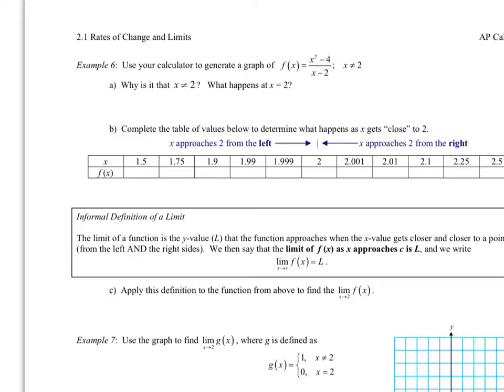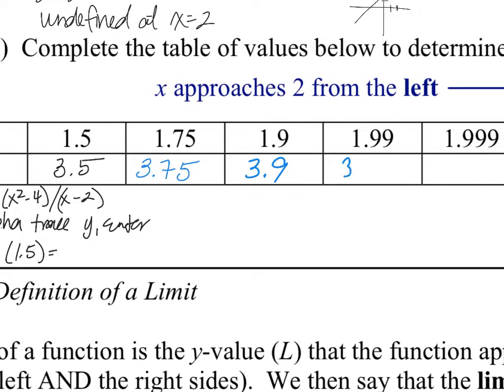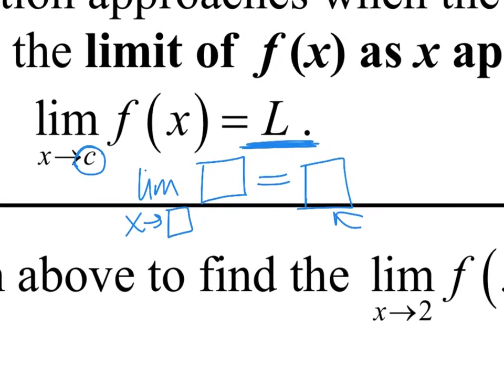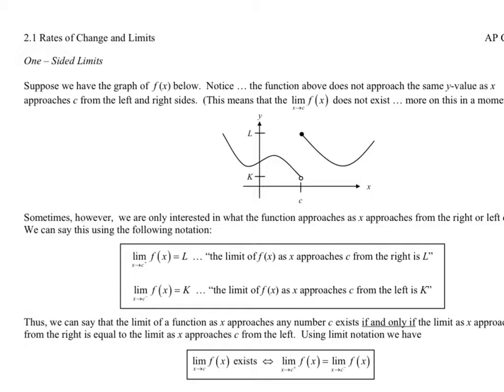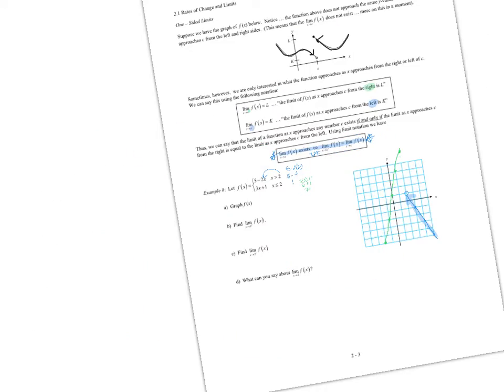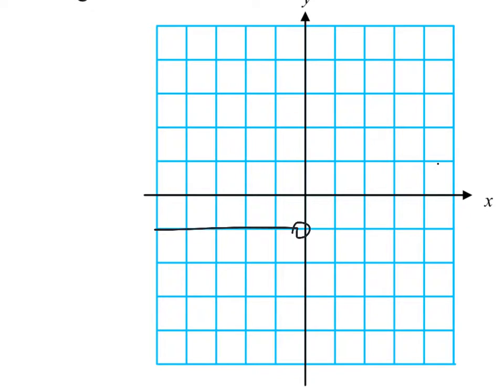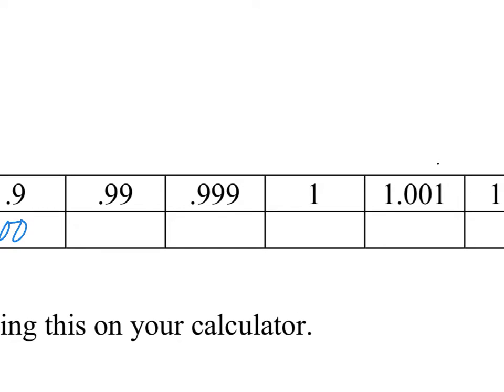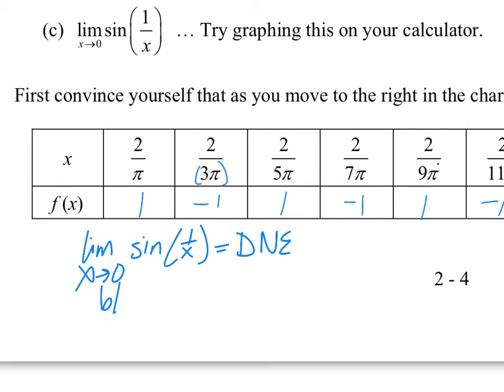Lesson 2.1 Part 1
Notes for Lesson 2.1 Part 1